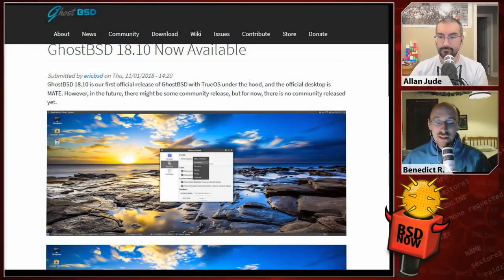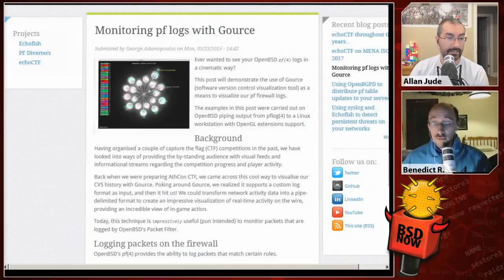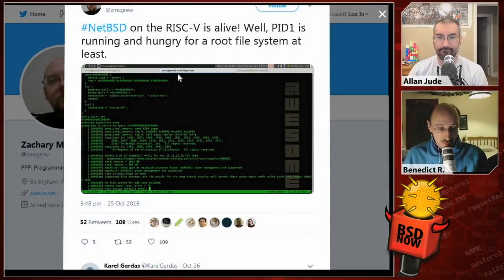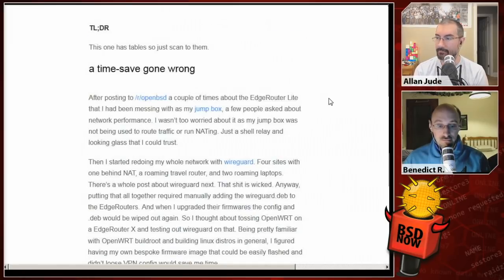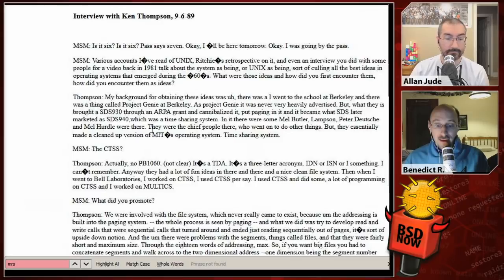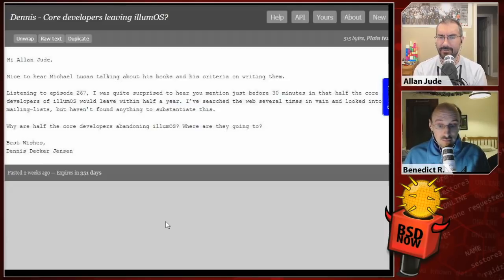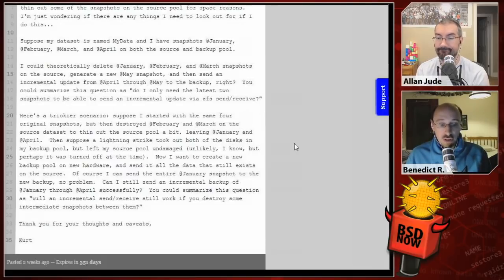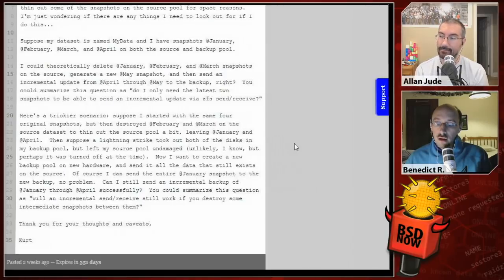Detain the bhyve | BSD Now 272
Byproducts of reading OpenBSD’s netcat code, learnings from porting your own projects to FreeBSD, OpenBSD’s unveil(), NetBSD’s Virtual Machine Monitor, what 'dependency' means in Unix init systems, jailing bhyve, and more.